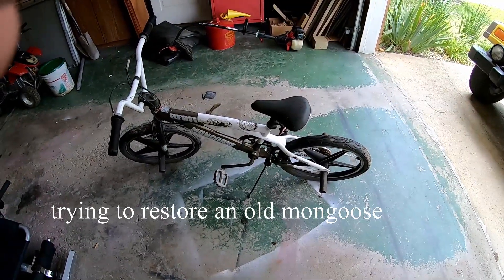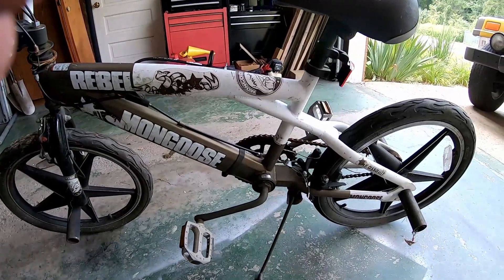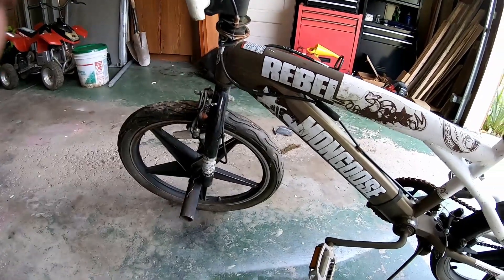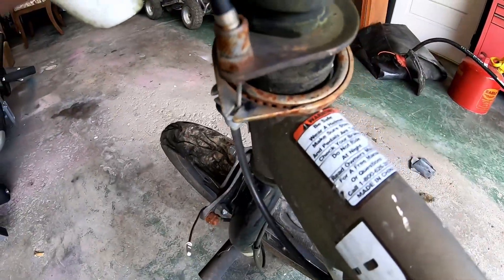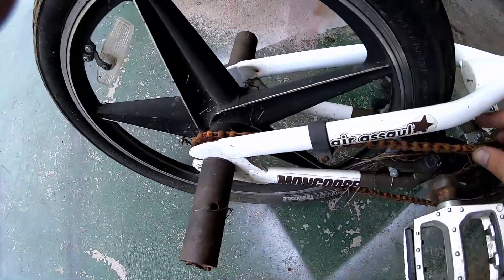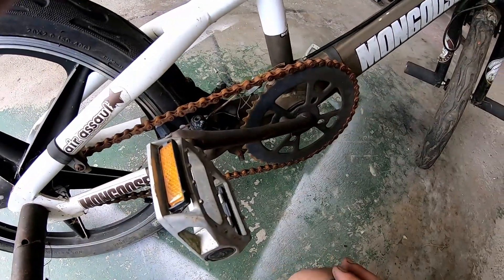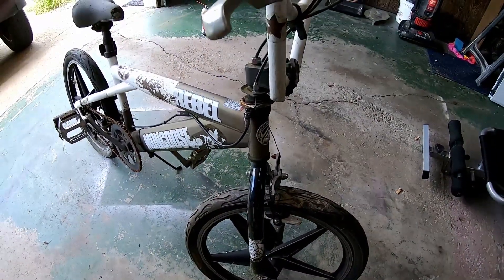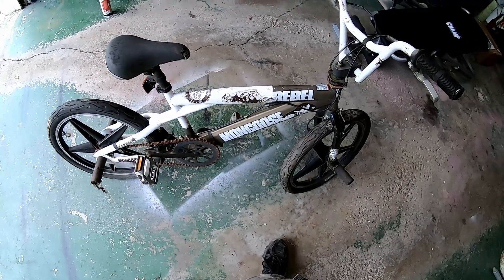trying to restore an old mongoose freestyle bike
i got this bike for free out of the trash